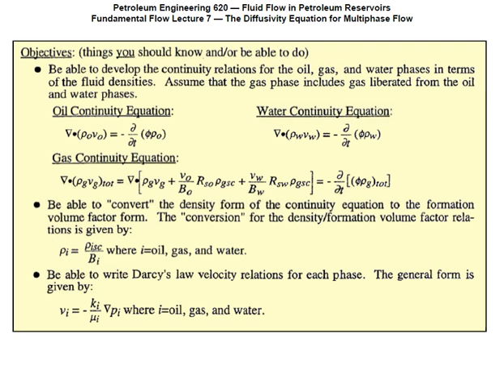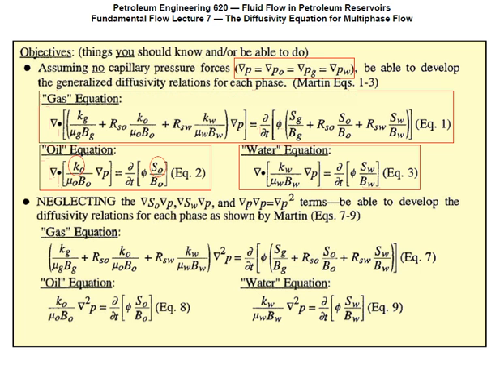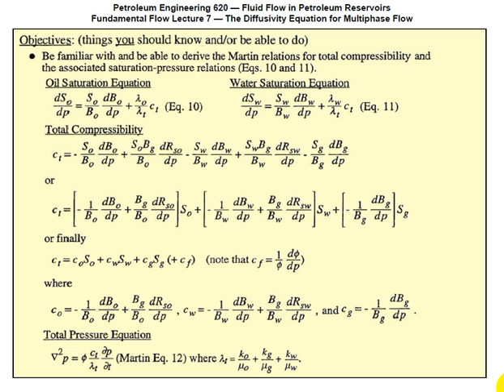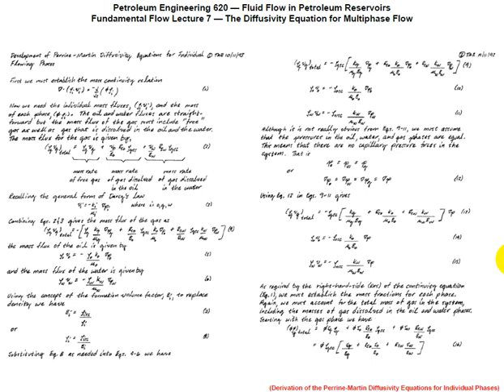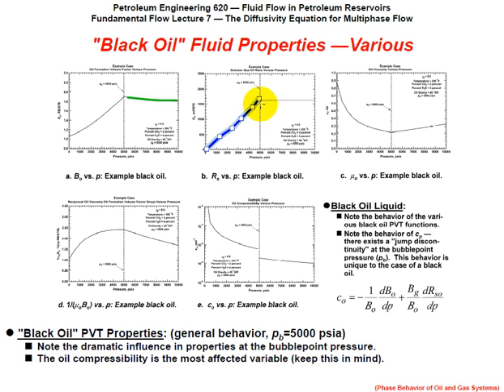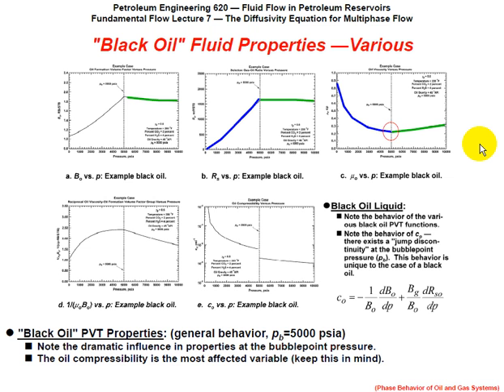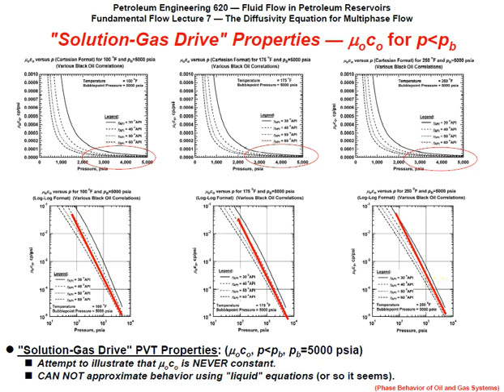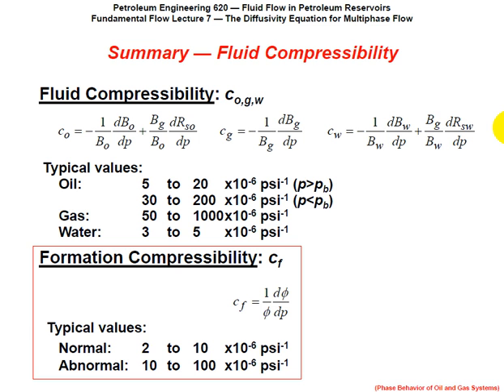Differential Equations - Fluid Flow in Petroleum Reservoirs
Blasingame
Texas A&M